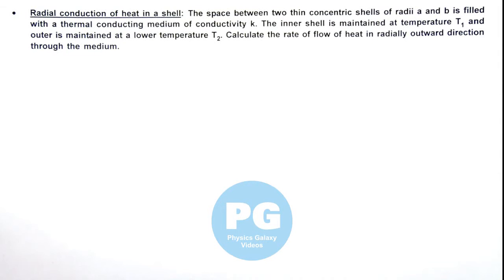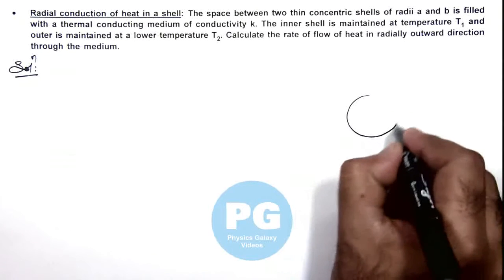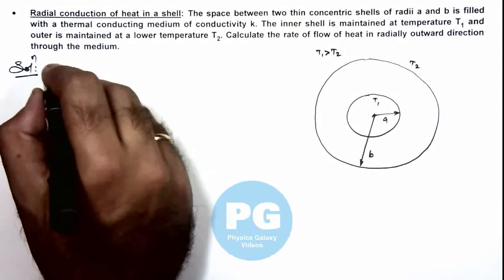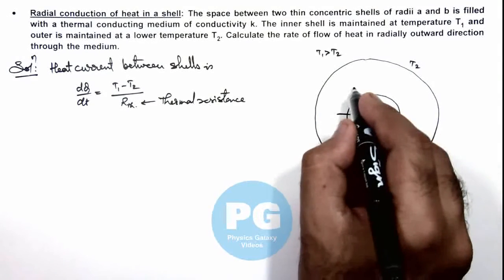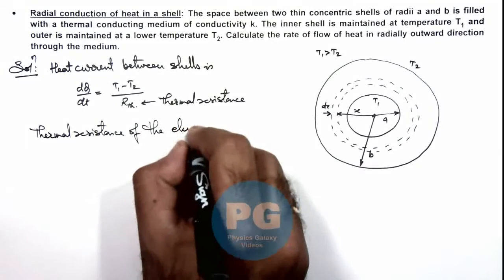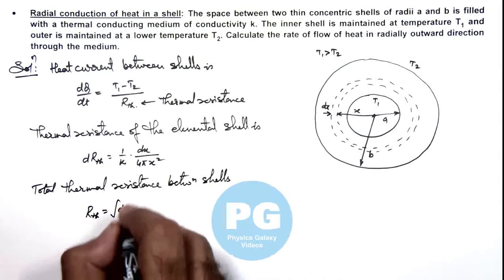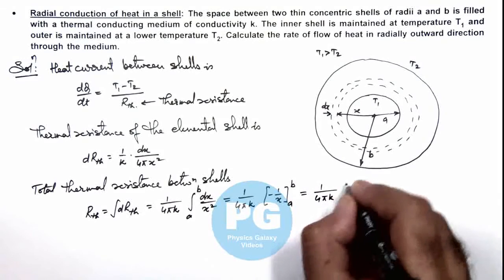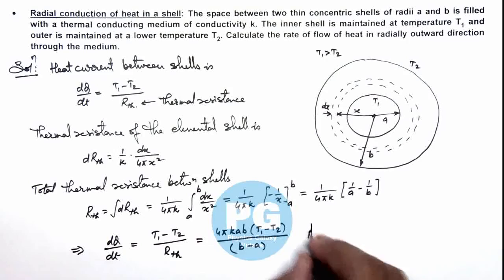3. Advance Illustration | Heat Transfer | Radial conduction of heat in a shell | by Ashish Arora